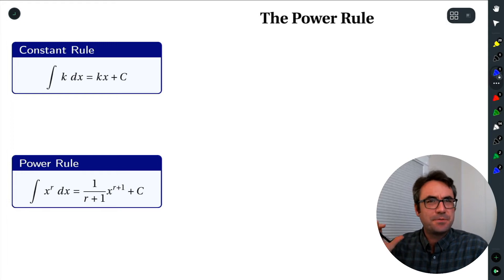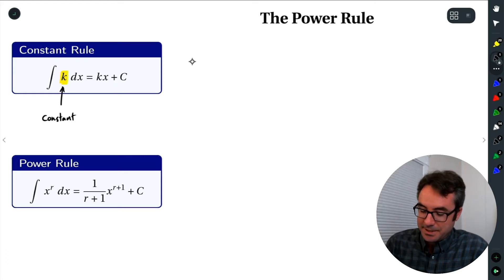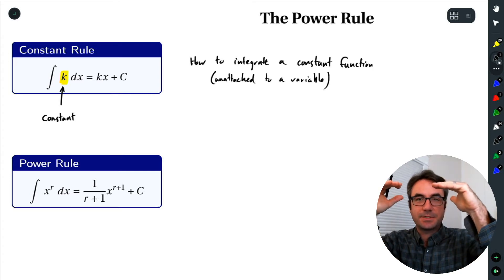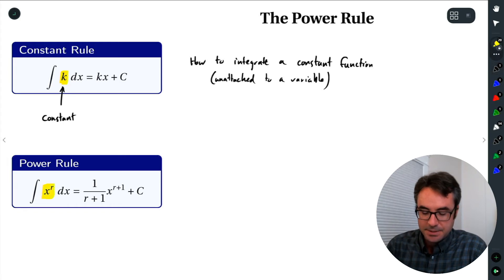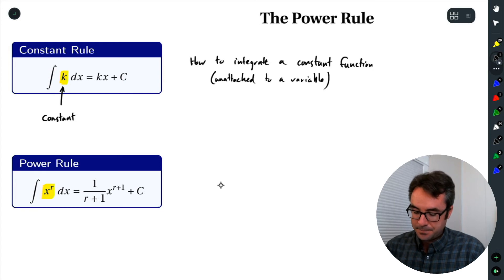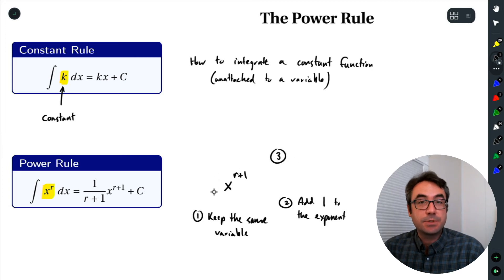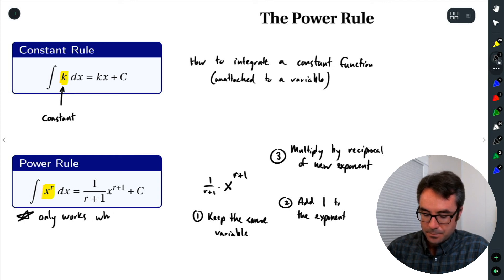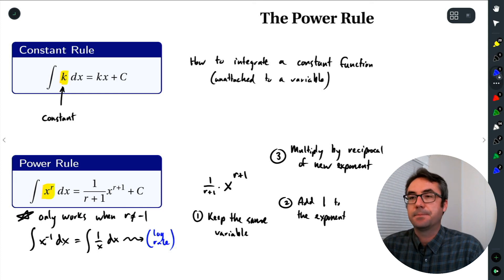MTH 141: I1 - Indefinite Integrals (part 4)